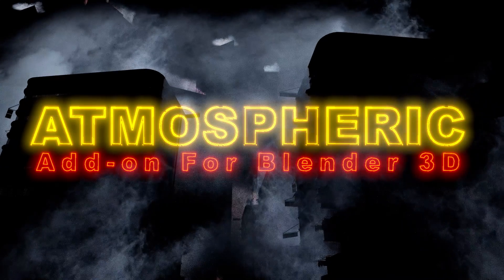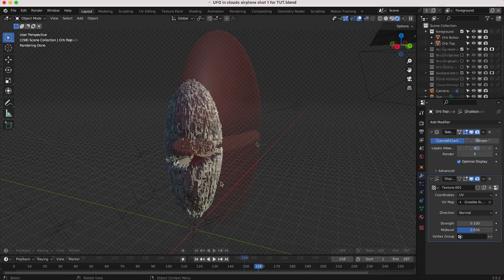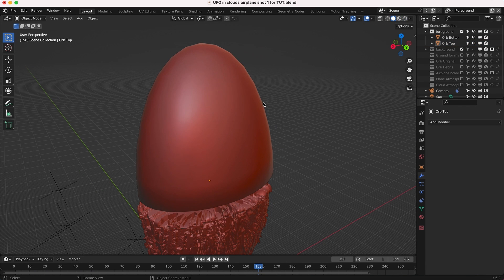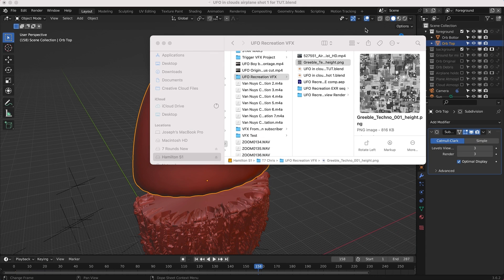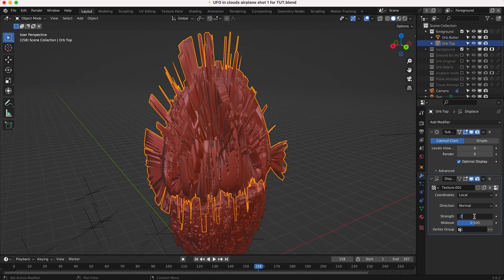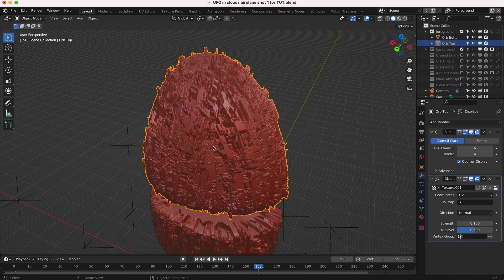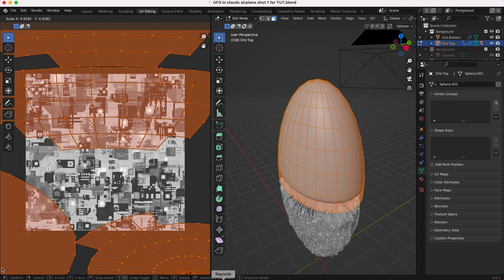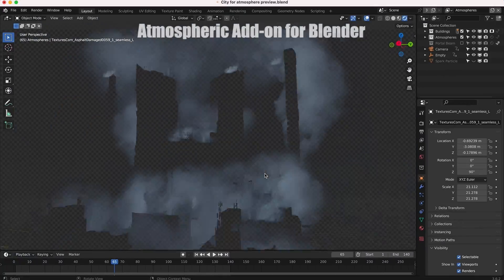Blender 3d Greeble Detail: Modeling Quicktip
Hey Everyone! In this video we share how you can use greeble displacement maps in Blender 3d to easily add 3d modeling detail to primitive 3d models within your scene. This is a great way to add detail that takes little to no time and is a great technique to use for sci fi scenes as well. Enjoy and let us know what you would like to learn next on our growing channel!

 The “Atmospheric” add-on is a powerful tool that allows filmmakers and 3d Artists to add real live action moving smoke elements into their scene. These looped elements are ready to placed into 3d space to add that extra level of detail to bridge the gap between CG and live action or even simply enhance your CG creations! With over 50 looped elements and 4 different categories, the elements included in the atmospheric add-on offer a wide variety of styles to choose from. Whether you are creating a moody alleyway sequence. Adding steam elements to a 3d city, or adding some smoke to a crashed spaceship; Atmospheric has you covered.  Its looped steam and smoke assets and intuitive user interface menu provide the ability to add extra realistic detail to any scene! The Atmospheric add-on for Blender 3d is a great tool for adding a nice touch to your 3d scenes and to enhance live action visual effects shots without spending hours tediously looking for atmosphere packs and then having to create messy alphas yourself.  You can now add layers of atmosphere detail for your live-action films and 3d scenes within seconds! We've collaborated with the talented Carlos Barreto to make the most intuitive panel system possible!

Learn vfx in blender 3d but blender 3d quicktip but vfx  youtube but visual  effects viral videos but corridor but corridor crew but peter france but ian hubert but lightarchitect but blender addons but blender youtube channels but nuke vfx tutorials but 3d simulation tutorials but fumefx but houdini but khaos addon for blender but spyderfy addon for blender but how to learn anything but fundamentals of vfx but after effects tutorials but fusion tutorials but davinci tutorials but  cgi tutorials.